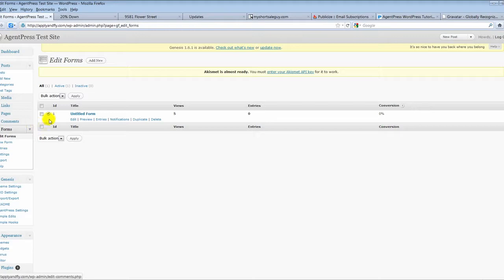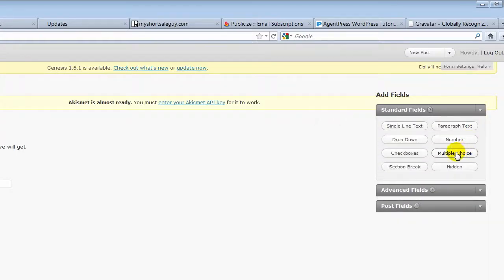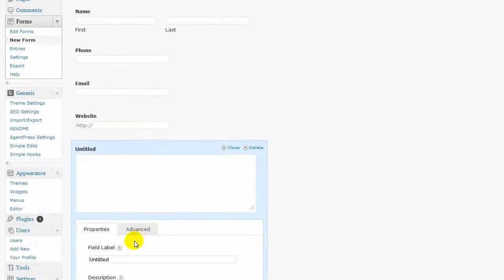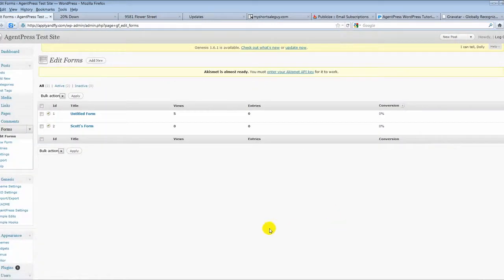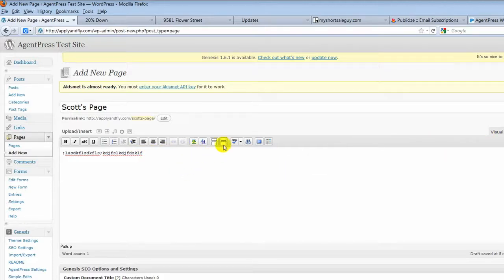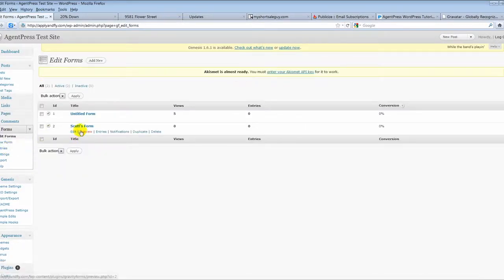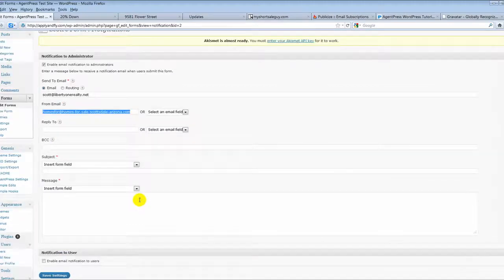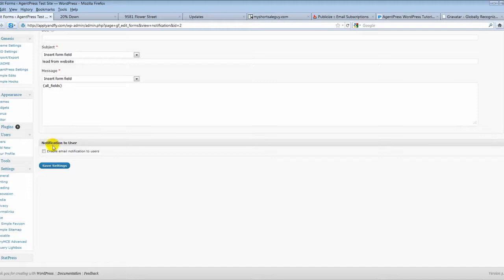AgentPress 1.0 Training Class 4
This is a WordPress tutorial explaining how to use the AgentPress 1.0 theme. AgentPress is a WordPress theme developed by StudioPress.